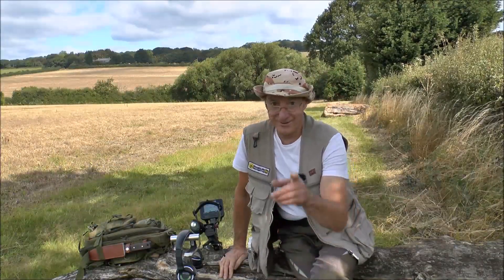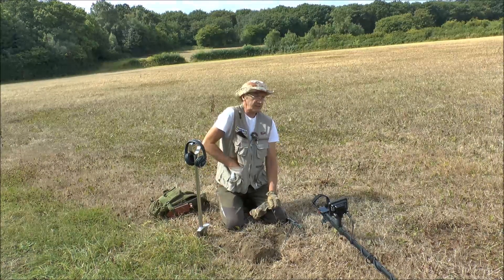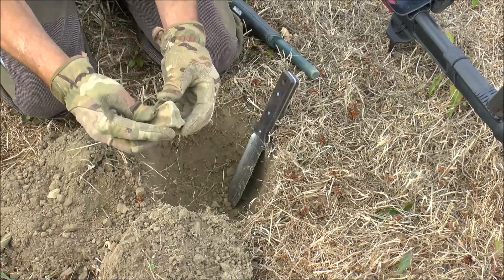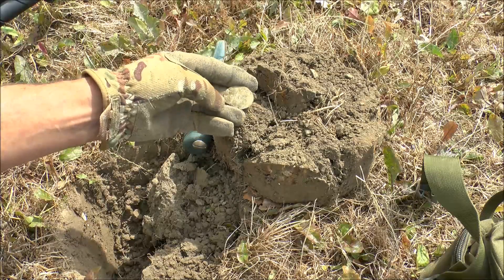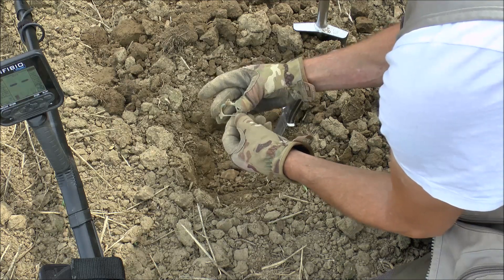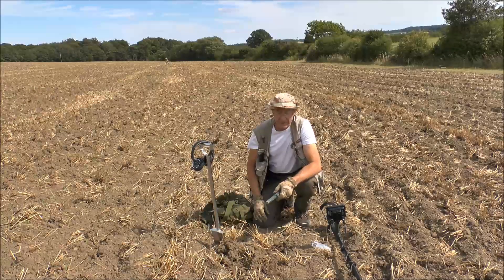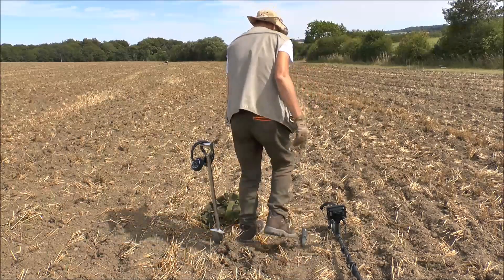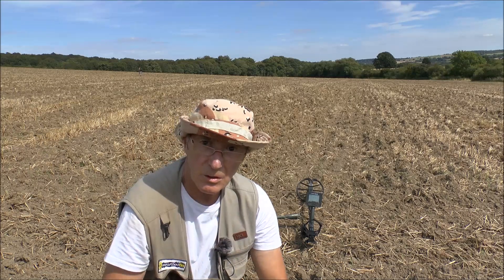( RMD139 ) LOVELY MEDIEVAL FINDS AND A MYSTERY 🧐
Another good day on the land and despite the heat 😎 some good Medieval finds plus an old mystery that needs solving 🤔 , and why on earth would you bring a sewing kit 🤣 watch the video and find out why .